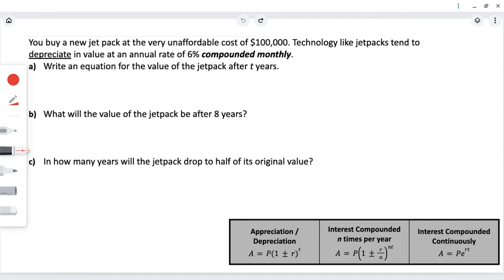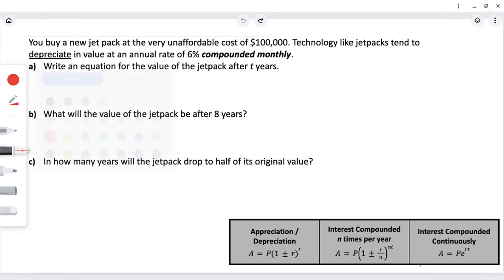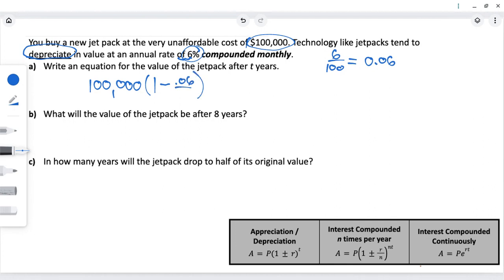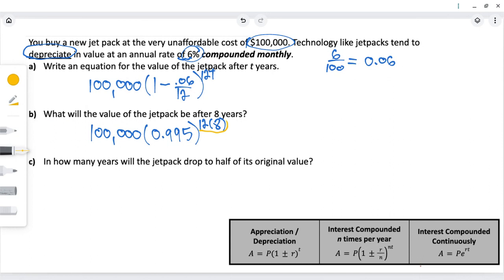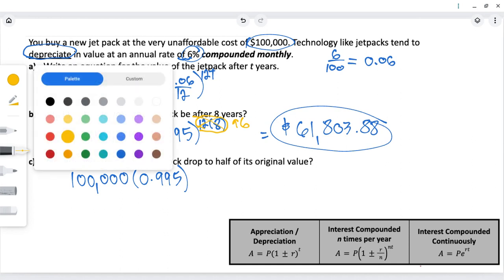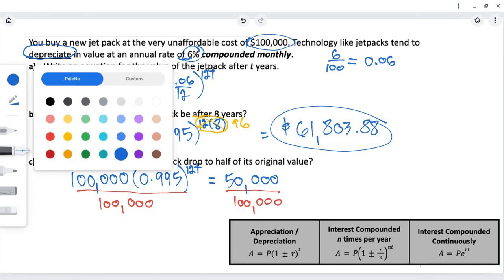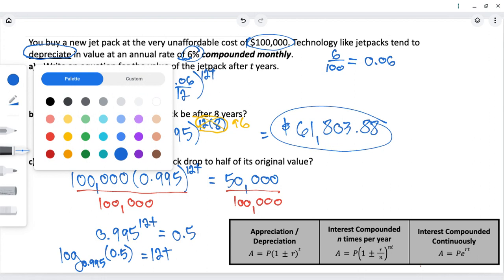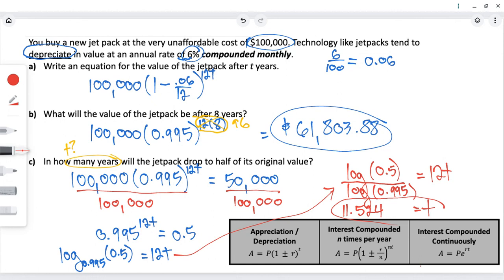Interest Rate Problem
How do you find the value of something that is depreciating? How can we calculate how long it will take to reach a certain value?